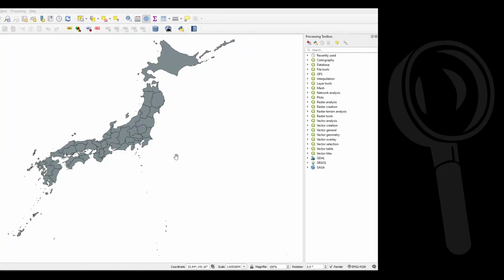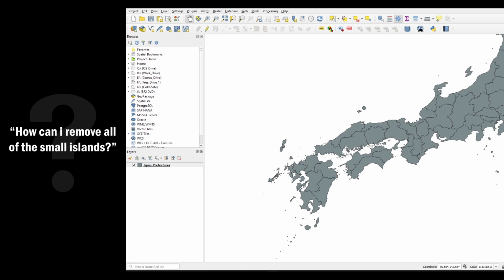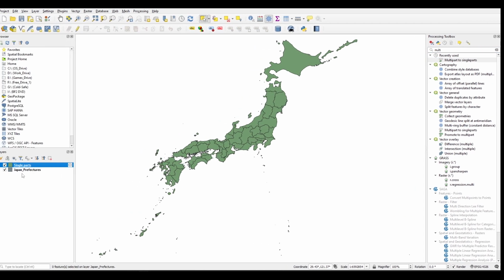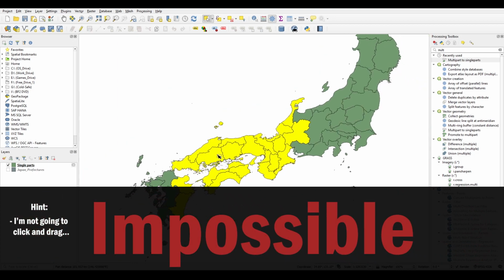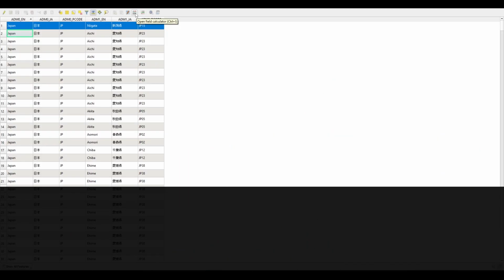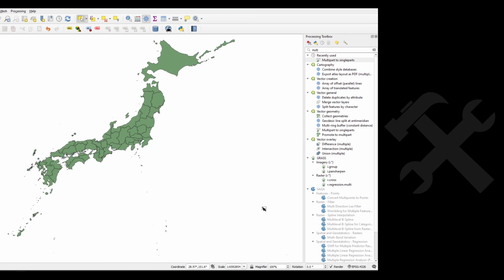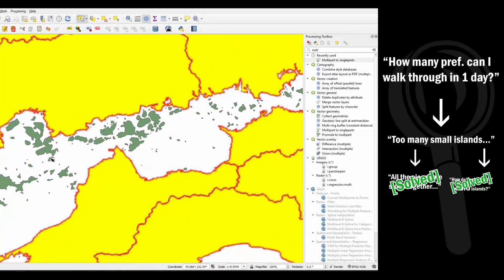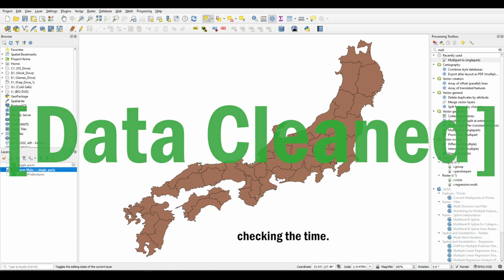GIS Japan, Part 2